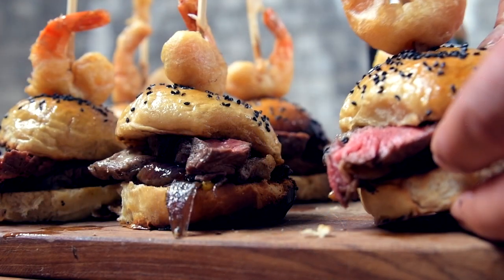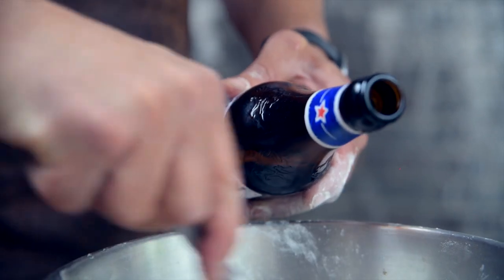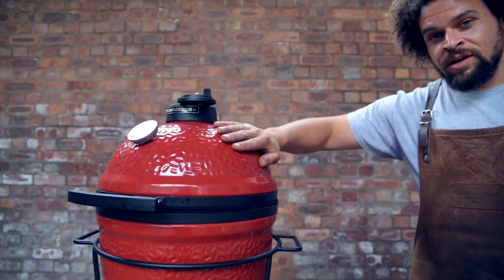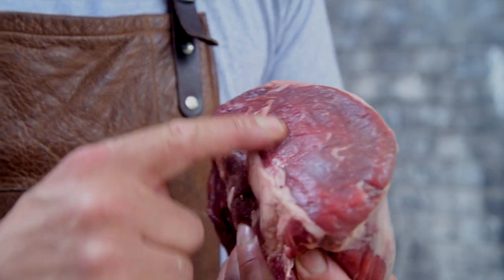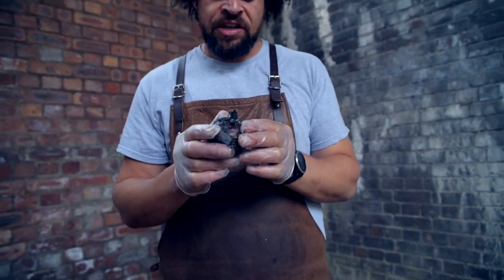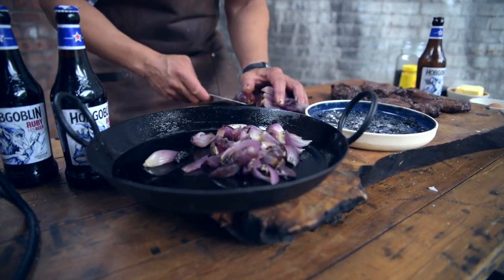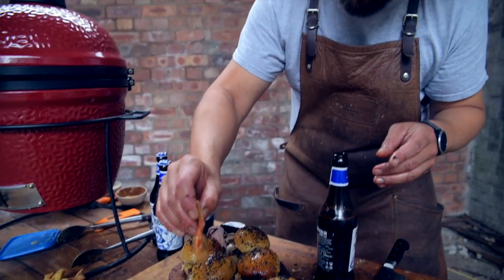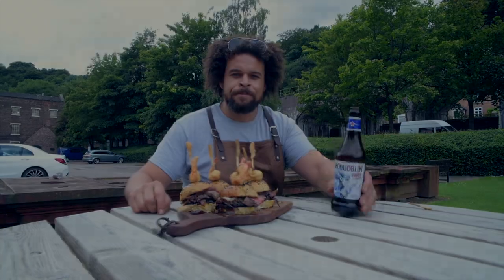Surf & Turf sliders with Hobgoblin Beer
Surf and turf sliders cooked on the Kamado Joe Jr and Kadai Firebowl with Hobgoblin Ruby beer.